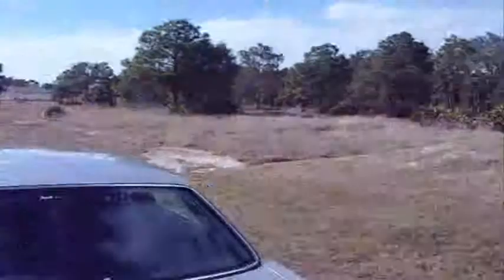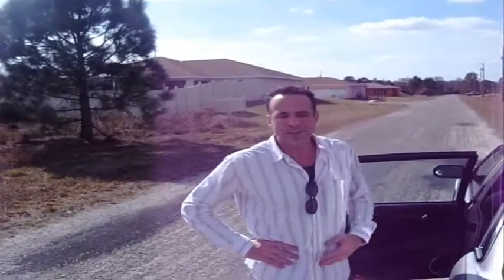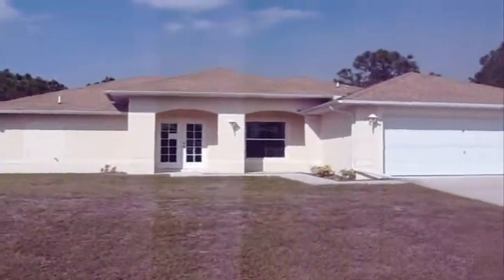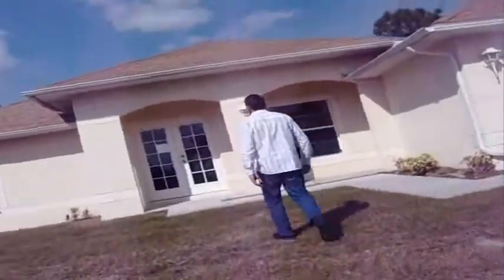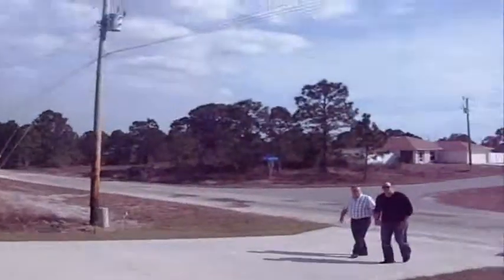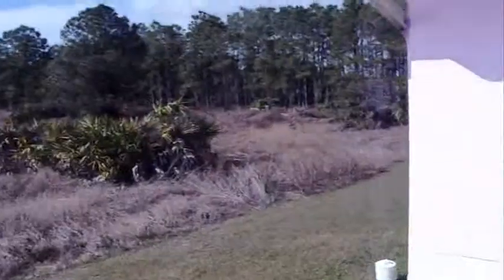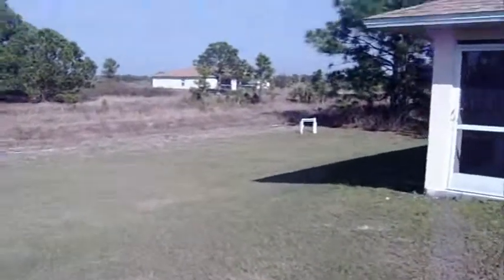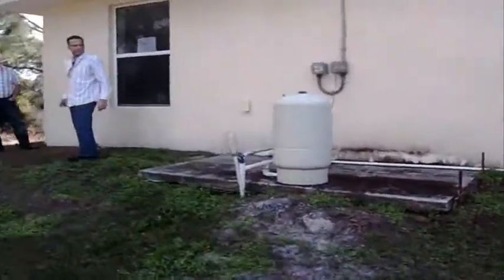Heavily Discounted and Turnkey Investment Property Lehigh Acres Florida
Discounted Turnkey Real Estate Investments in Lehigh Acres, Florida with Bob Burns of the The Miami Real Estate Investor's Association and Michael Poggi.